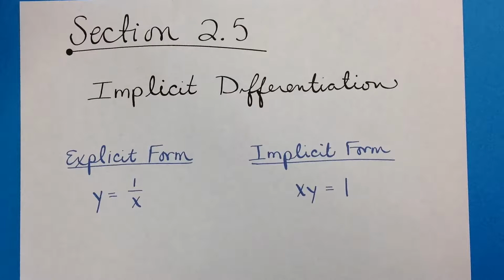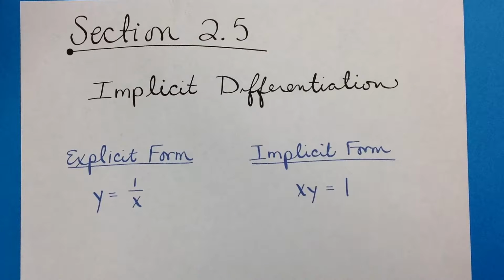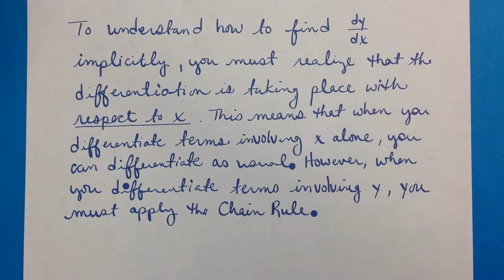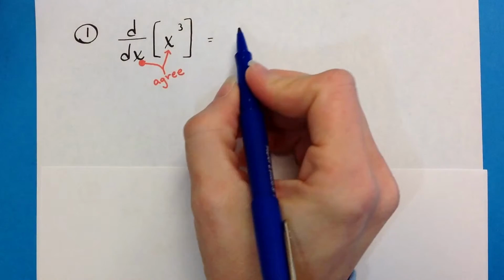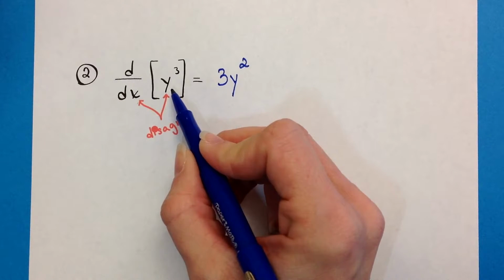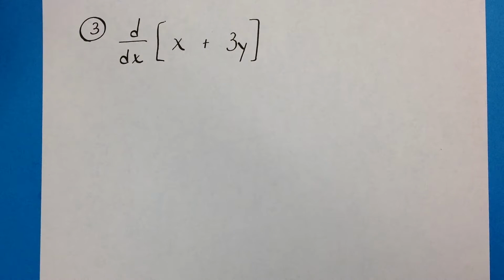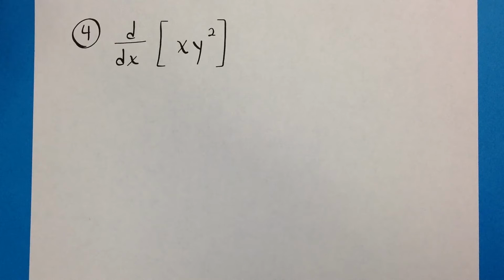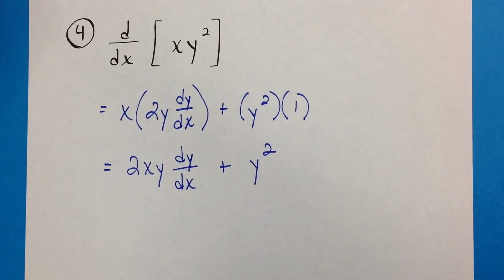2.5 Part 1